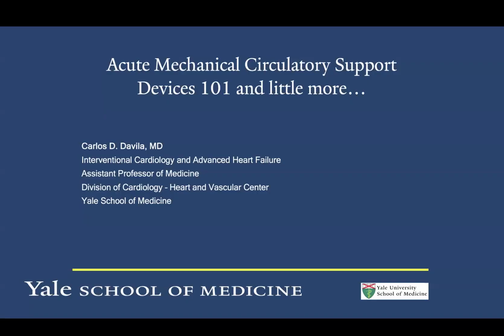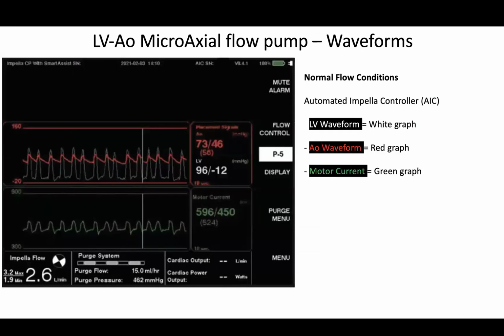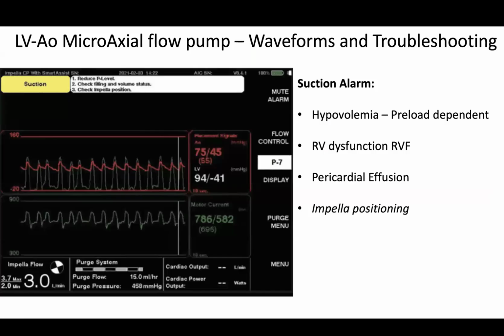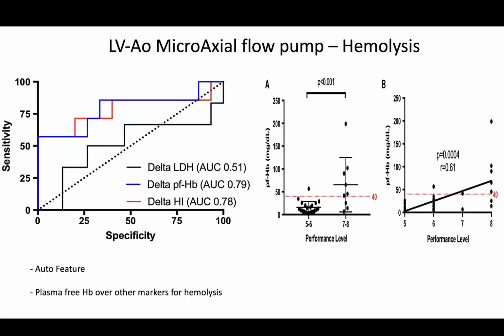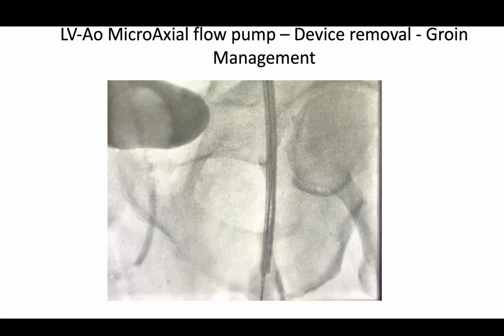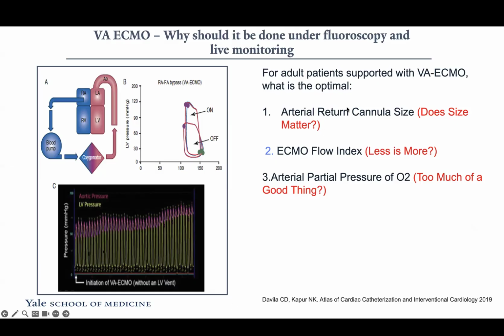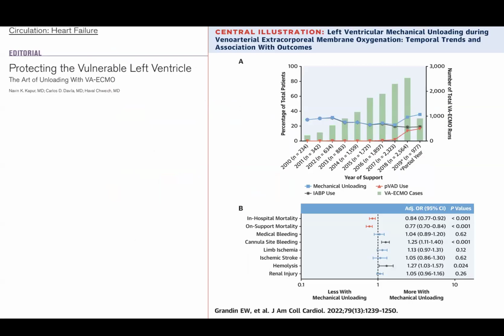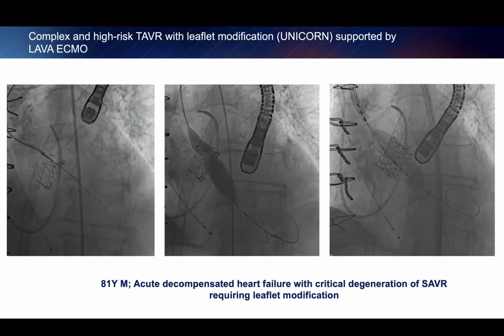Acute Mechanical Circulatory Support Devices 101 and a Little More - Dr C Davila - Oct 15 2025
Case based study of cardiogenic shock cases - Impella waveform troubleshooting - ECMO cases - RV failure